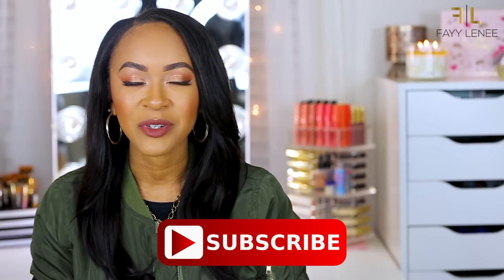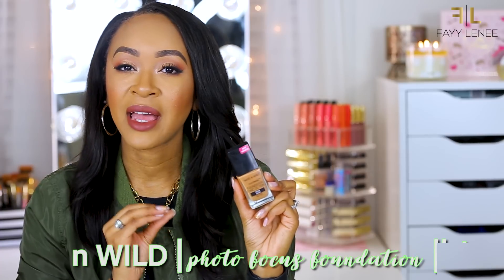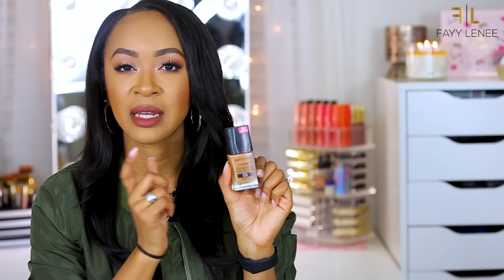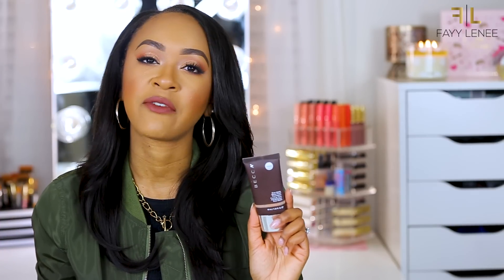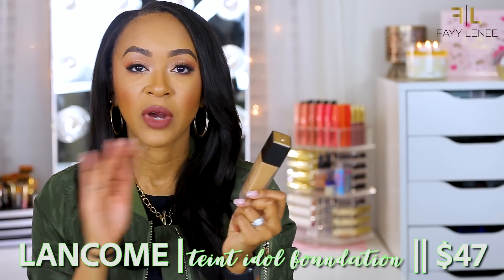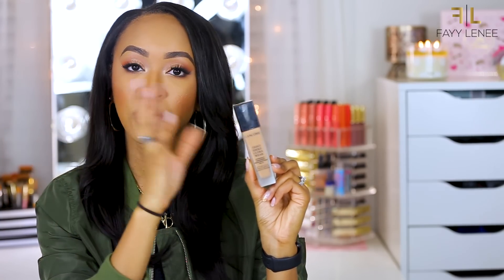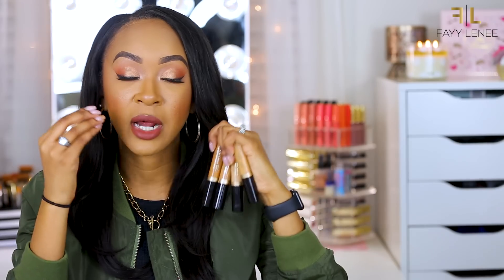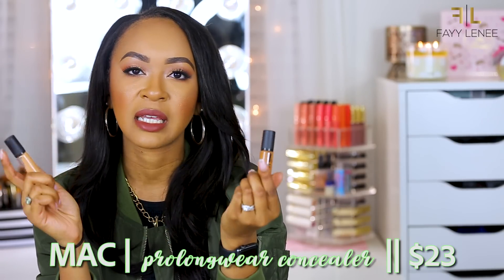BEST OF BEAUTY 2017 | FOUNDATIONS + CONCEALERS FOR OILY SKIN ♡ Fayy Lenee Beauty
P L E A S E S U B S C R I B E

I N S T A G R A M: @FayyLeneeBeauty
T W I T T E R: @FayyLeneeBeauty
S N A P C H A T: FayyLeneeSnaps

Hello Gorgeous!

In this video, I will be sharing with you my must-have foundations and concealers for oily skin. The products that I will be mentioning are foundations and concealers that I kept going back to and repurchasing in 2017 and that I stand behind 1000%! I hope that you enjoy my best of beauty picks for foundation and concealer favorites for oily skin. If you haven't already, be sure to check out my previous video:

143. ♡
XOXO

OCTOLY | Receive FREE PRODUCTS to review on your Instagram and/or YouTube account! SIGN UP FOR FREE!

MORPHE BRUSHES | $19.99 monthly brush subscription with over $30+ value of brushes delivered to your door each month!

Use code “FFAYY” to get their famous teeth whitening kit for ONLY $29!! (Retail value is $299!!)

Camera: Canon 6D
Vlogging Camera: Canon Powershot G7x Mark II
Lens: Canon 24-105mm Zoom Lens
Lighting: Diva Ring Light + Soft Box Lights

Remember, beauty is more that skin deep!!
MUAH!!

FIN.